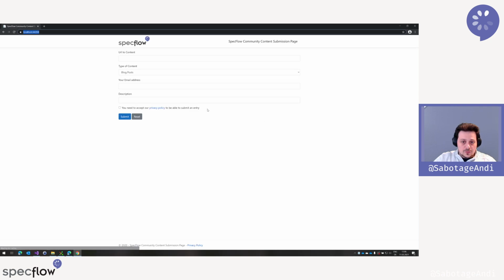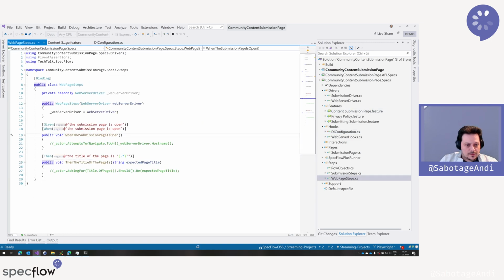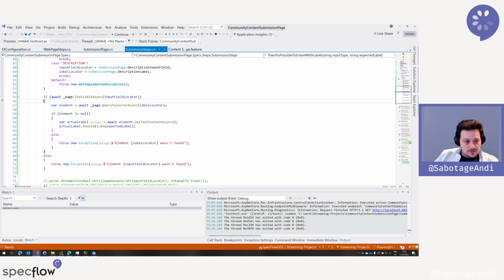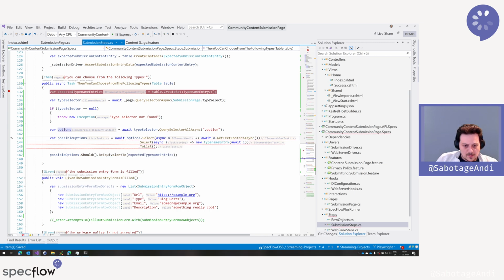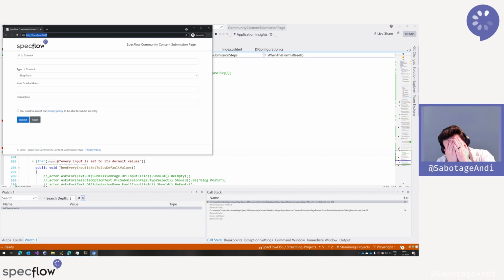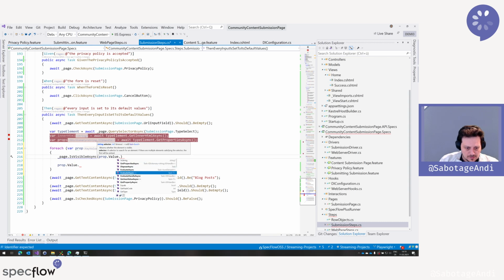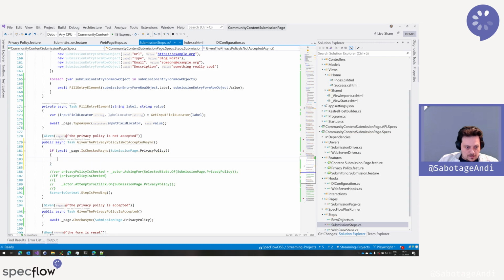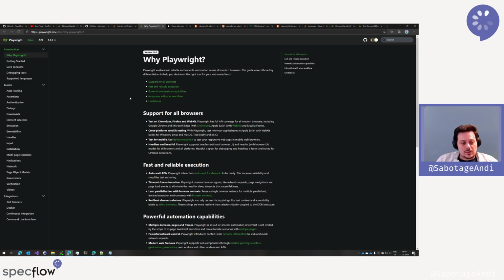Migrating from Selenium to Playwright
This is the recording of the stream from Twitch.tv/SpecFlow from 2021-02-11

In this stream, we are migrating from Selenium to Playwright. Playwright promises to enable fast, reliable, and capable automation across all modern browsers.

Timecodes:
0:00 Introduction
2:00 Bring all tests passing
5:51 Remove Selenium & Boa.Boa.Constrictor
10:20 Bring the first Scenario to work with Playwright
25:10 Second Scenario works with Playwright
37:52 Scenario for select element works
50:35 Bring Privacy Policy and Content Submission Page Scenarios to work
1:32:05 Implement last missing Step Bindings
1:34:18 Recap & Performance Comparision